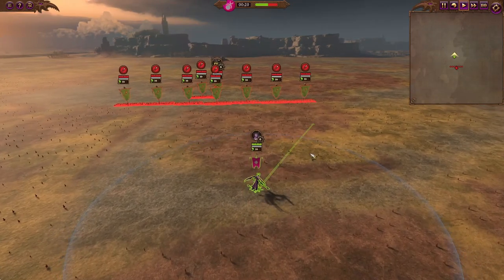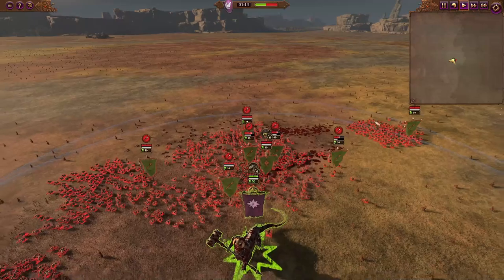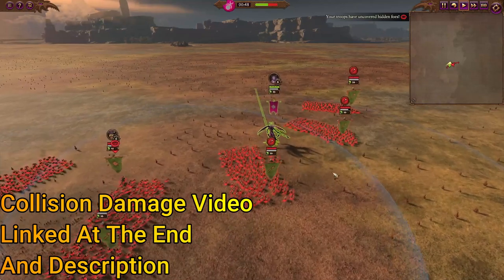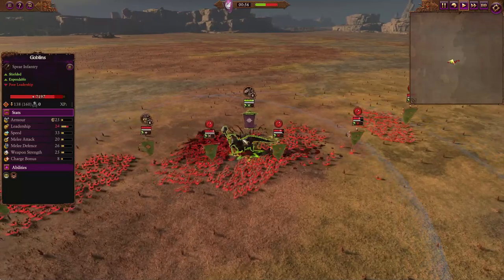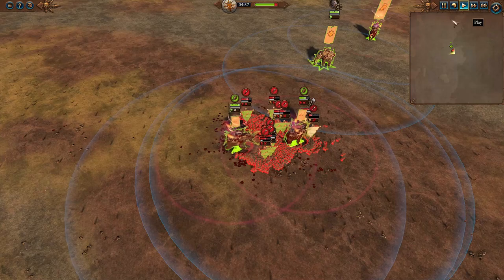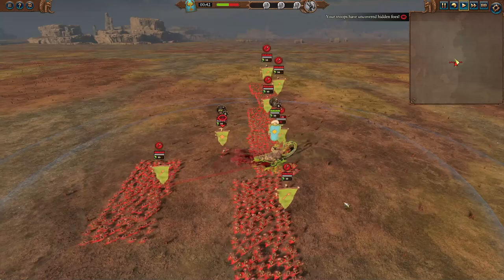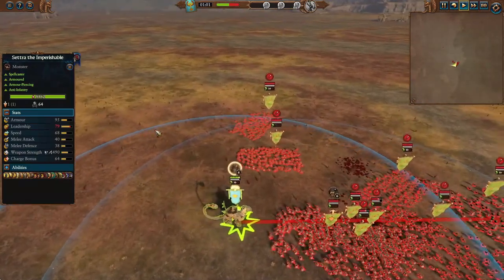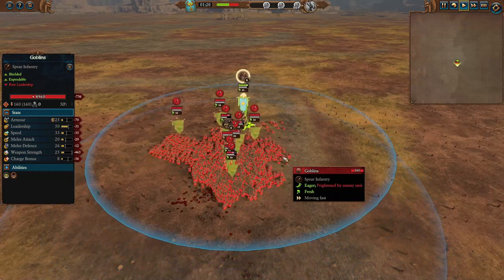You NEED To Do This with ALL Large Entities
I wanted to clear up confusion and make the video more broad and NOT about Skarbrand as my previous video was. for all things total was science LIVE